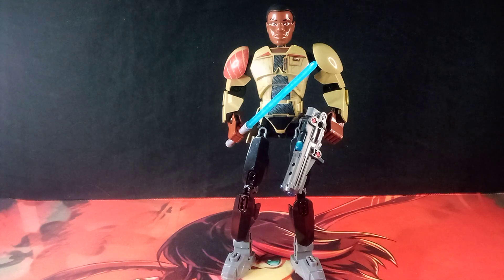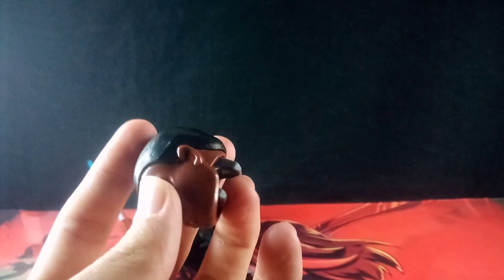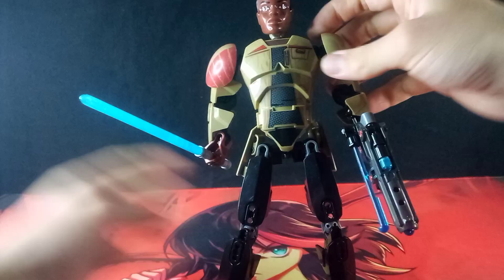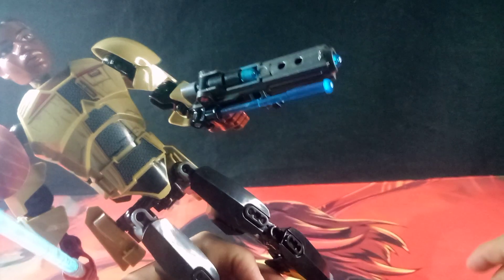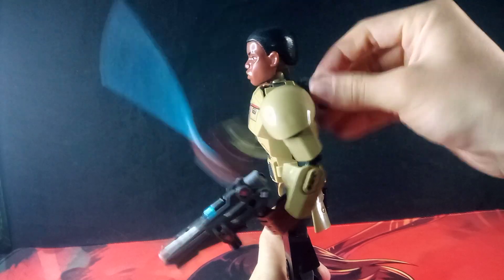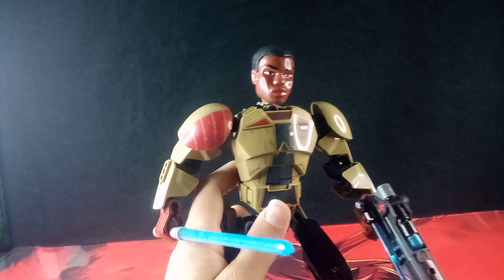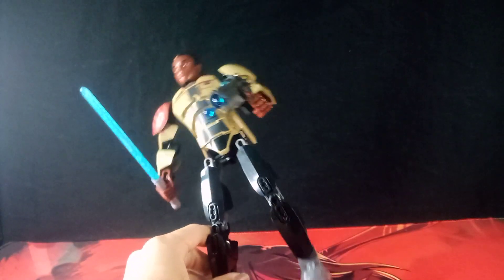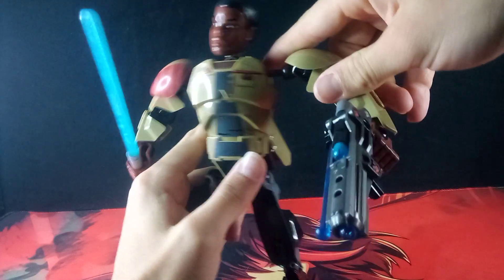review. a Bootleg of the Lego star wars ultra built finn.